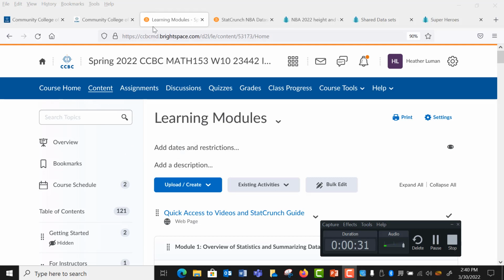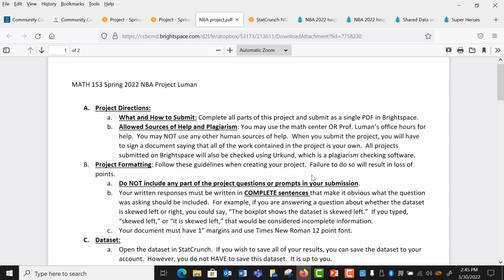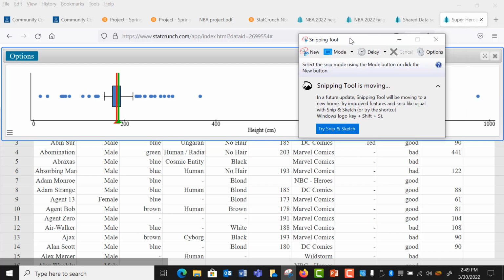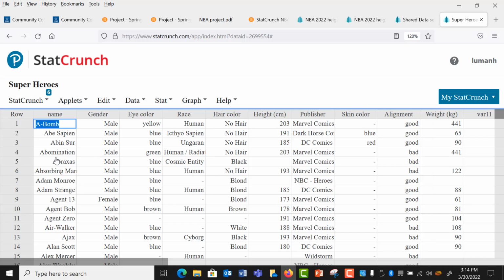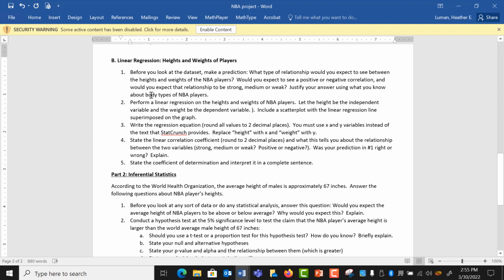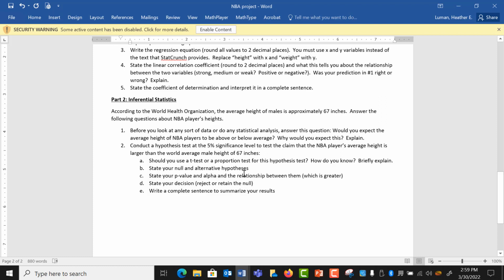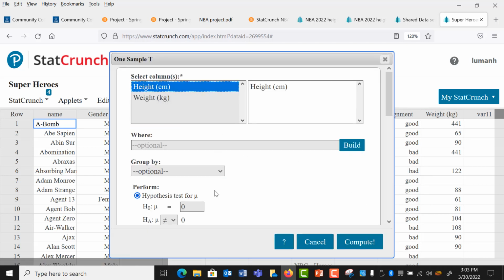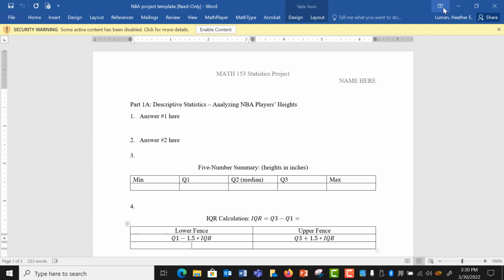Spring 2022 MATH 153 Statistics Project Instructional Video